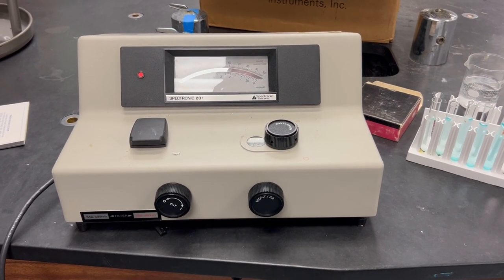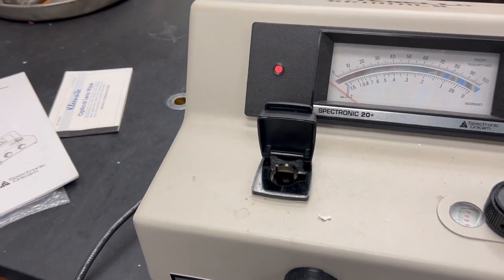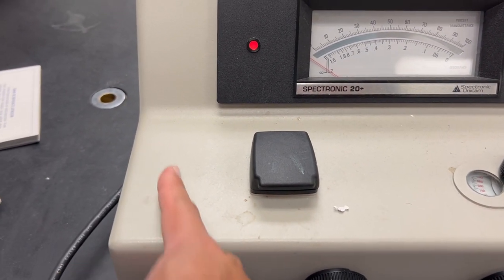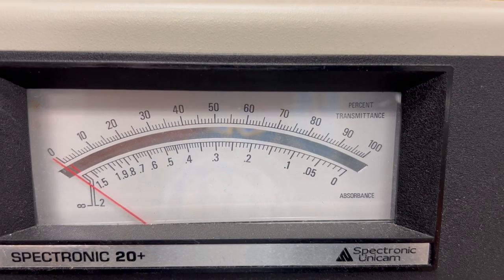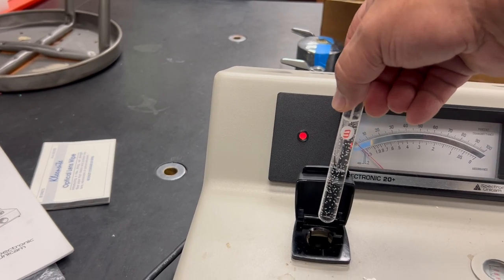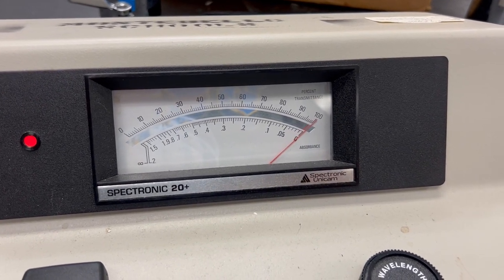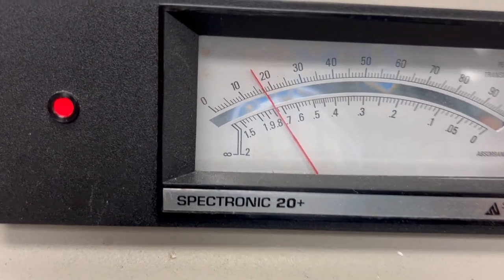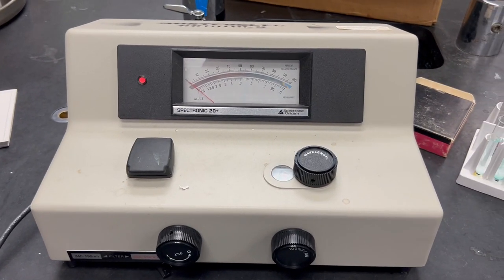Using the Spectronic 20+ Spectrophotometer